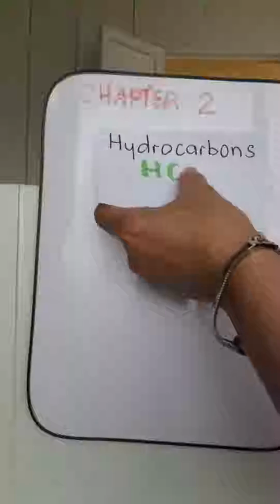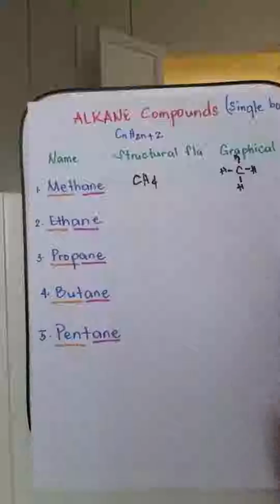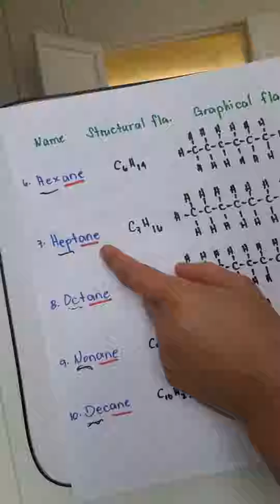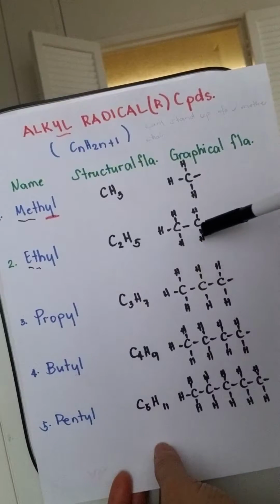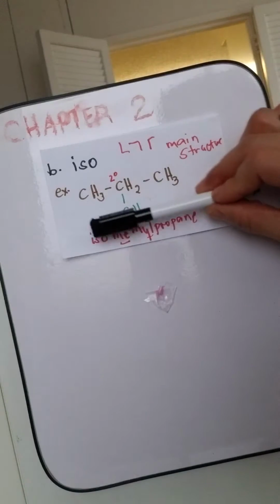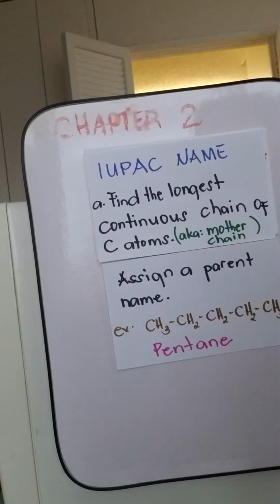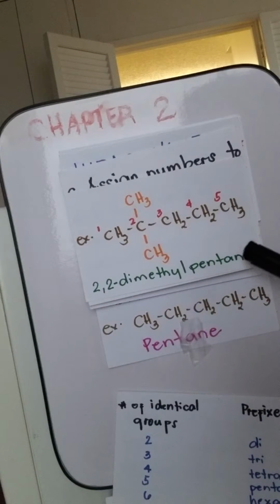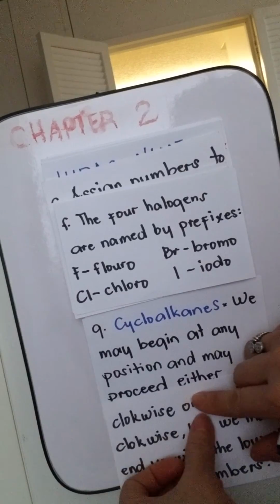Organic Chemistry Ch2 part1